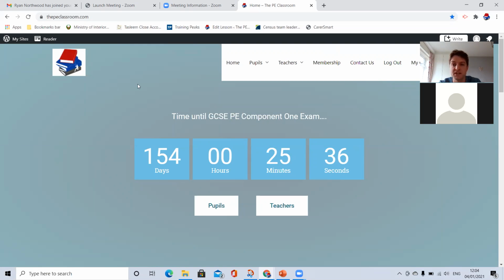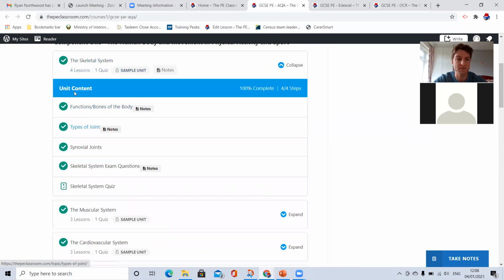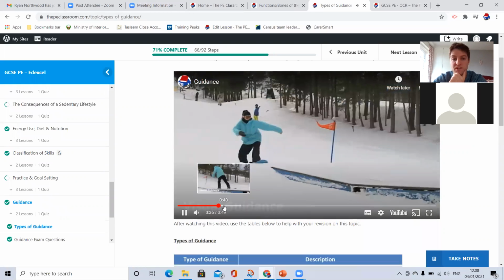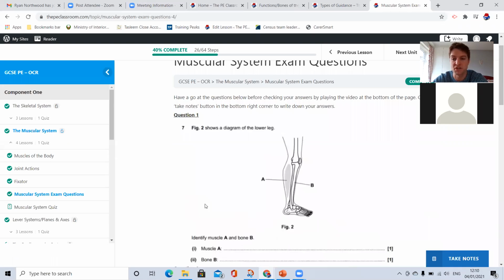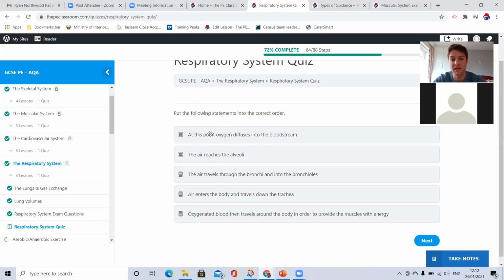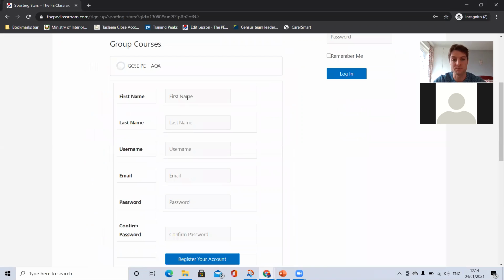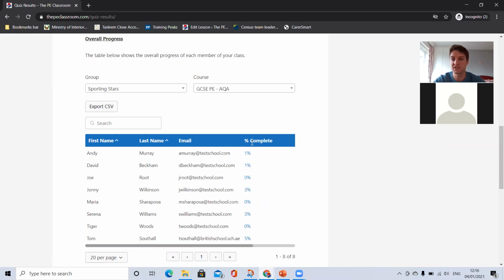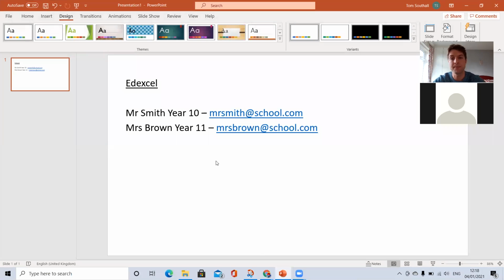GCSE PE Learning Zone - Teachers Zoom Session